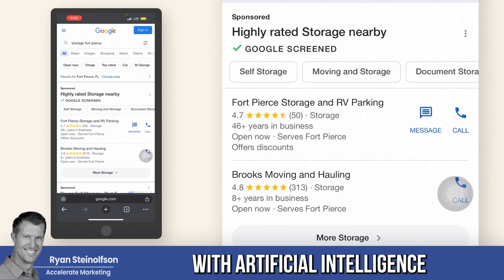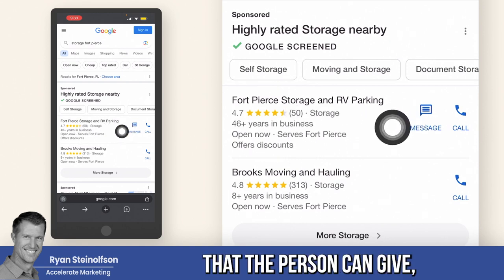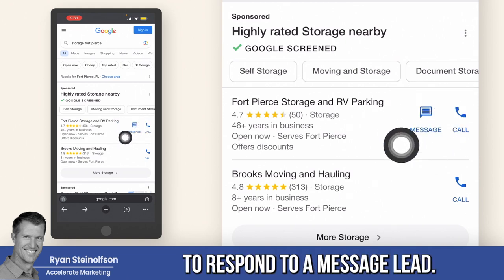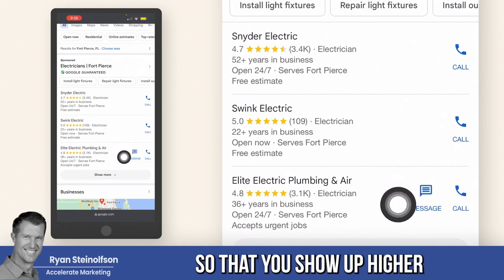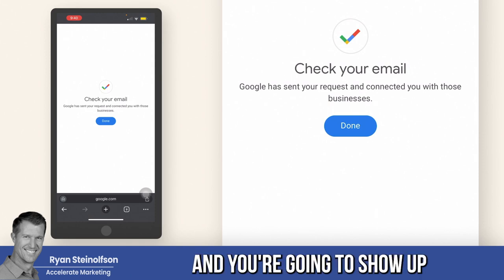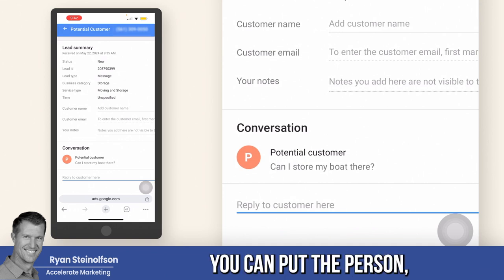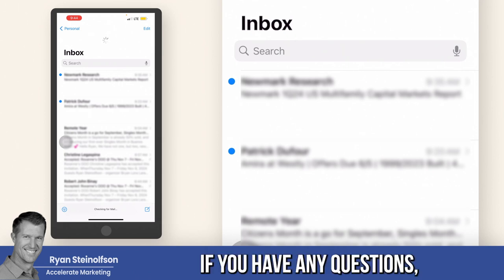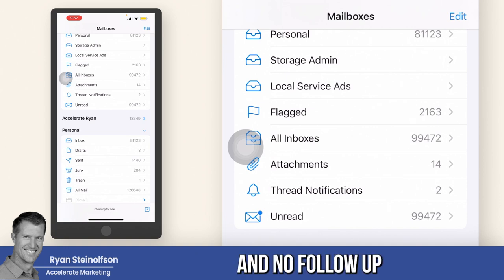Convert 20% MORE LEADS with AI: Message Leads on Google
Chapters:
0:00 Introduction